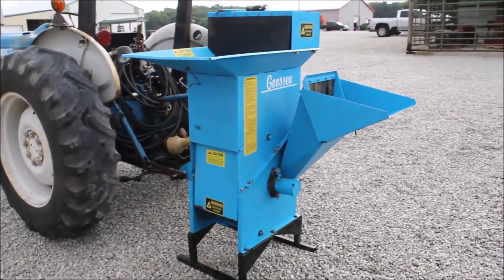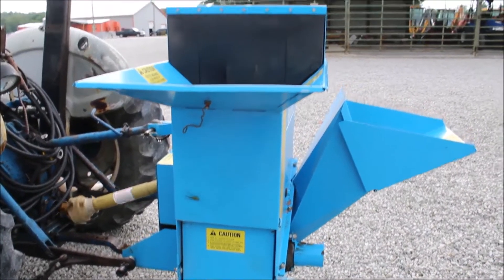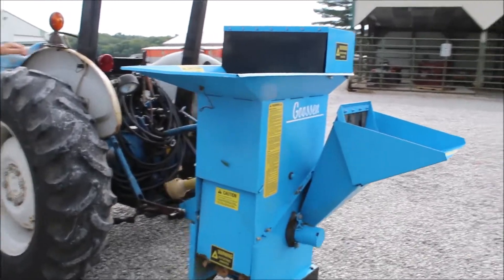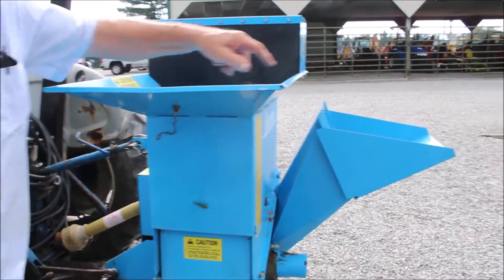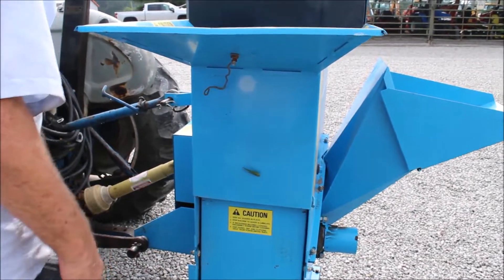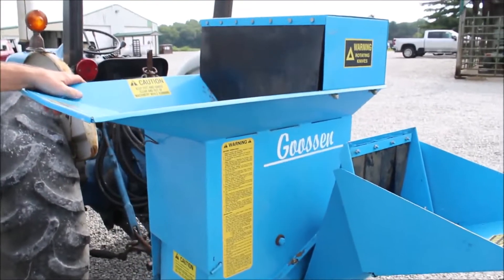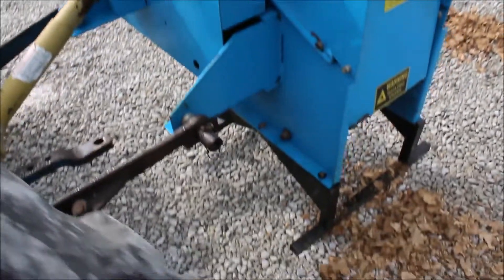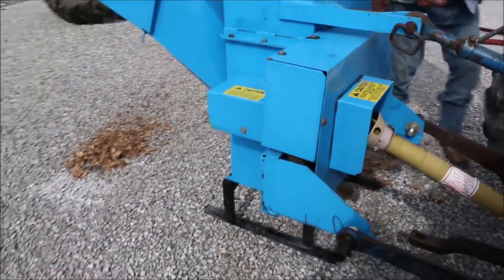GOOSSEN WOOD CHIPPER For Sale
Goossen Wood Chipper -540 PTO, Category 1 Pins, 1-1/4inch Screen, *See Pics & Video For More Details *Sells Absolute! ~Please Read Terms & Conditions Before Bidding*